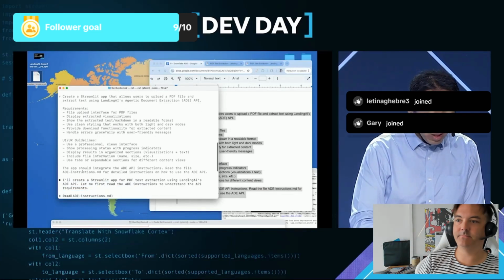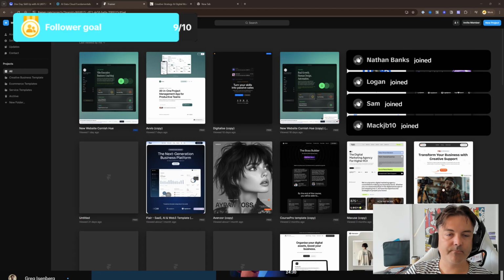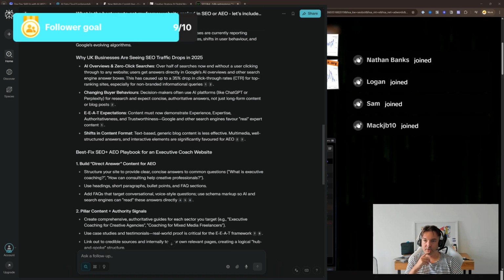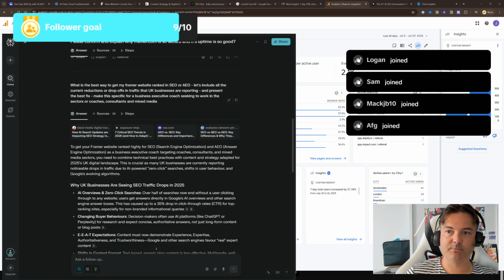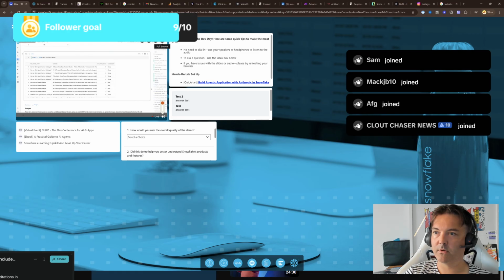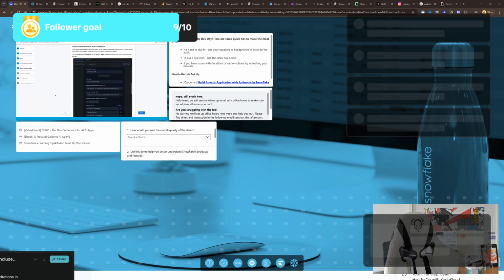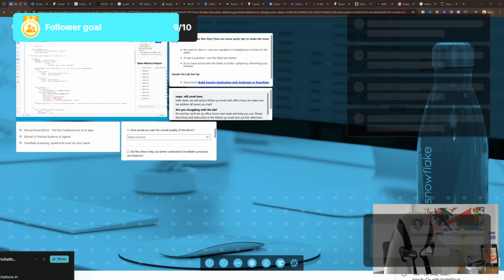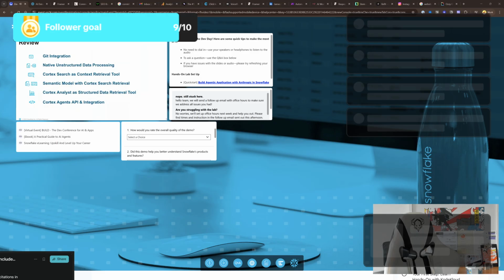Smowflake Seminar Recorded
Useful.